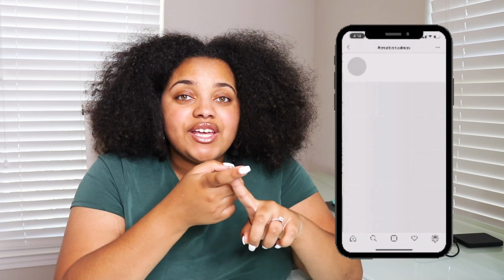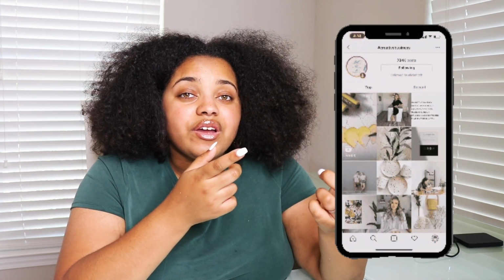5 Ways to Improve Your Social Media Presence | SOCIALMEDIA FOR BEGINNERS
In today's video, I'm talking about ways to improve your social media presence! There are so many ways to improve your social media, but these are my top 5 that will help you grow your presence and solidify your brand on social media.

What was your favorite tip? What tips do you have for growing on social media? Comment them down below!

🎉 FREEBIE: Learn the 10+ tools I use to help run & automate my business as a solopreneur & content creator
Want great music for your YouTube videos like mine?

G E M S 💎👇🏽
F O L L O W  M E:
Biz Instagram | @NaturalBossBranding
✨ Book a Brand Strategy Call with me: naturalboss.com

If you’re new here, welcome. I’m glad to have you 🤗. I’m a recent graduate of North Carolina A&T State University (C/o COVID 🥴) and before, I made content about attending an HBCU, natural hair, and being your regular black girl.

Now, I’m pursuing entrepreneurship full-time as I manage my business, Natural Boss Branding, where I help female-owned service-based businesses brand their biz into a brand that clients can invest in without a second thought.

I love to educate my tribe on all things personal development, branding, and digital content, BUT I also like to show my regular-degular life.

Hence why I relaunched my channel. I’m just here to be myself, empower people, and make some coin along the way.

I look forward to seeing you in the comments! 🤗